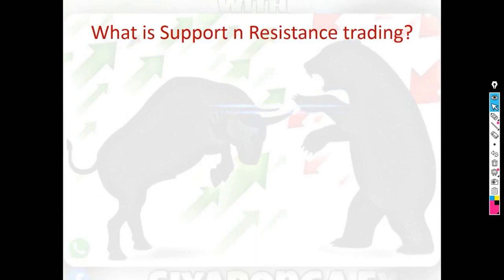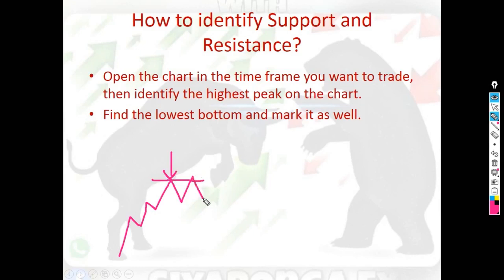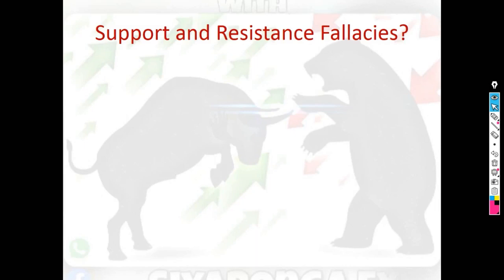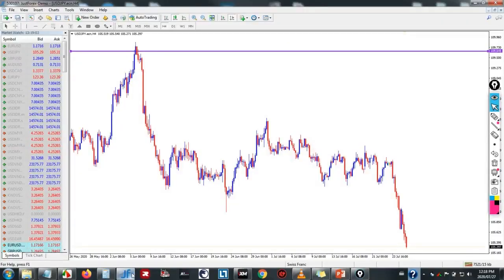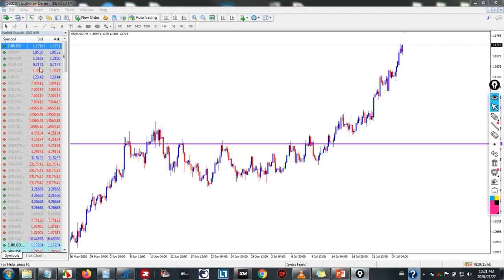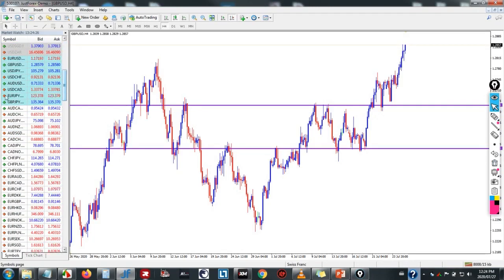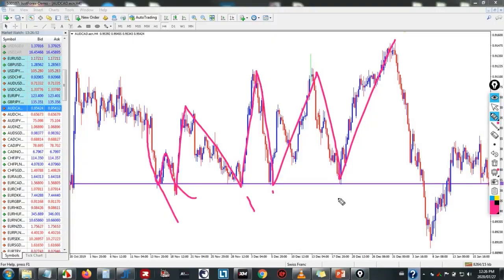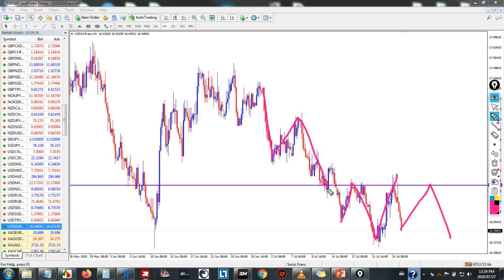Support and Resistance video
Don't trade Support and Resistance without this guide because I go deeper on tips and tricks that you don't usually find on YouTube.